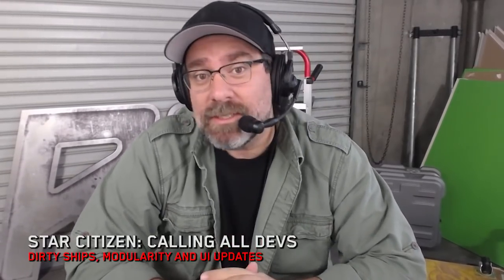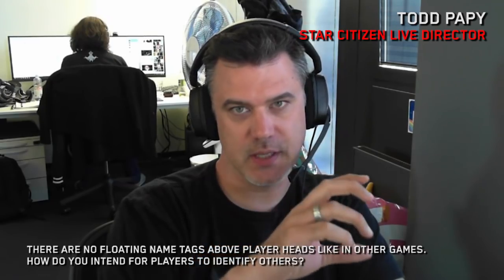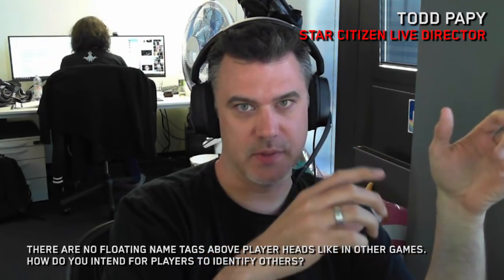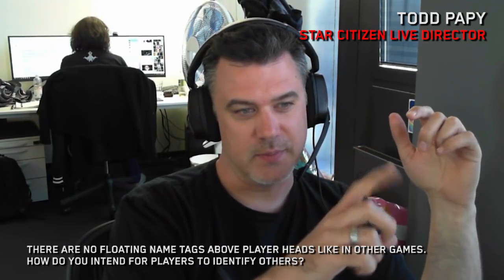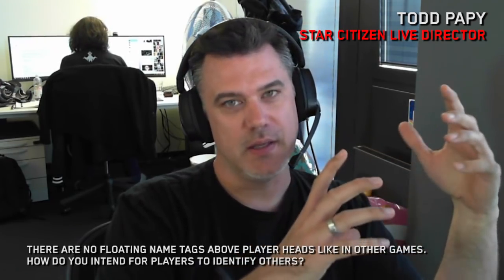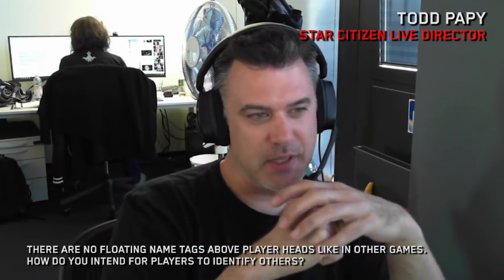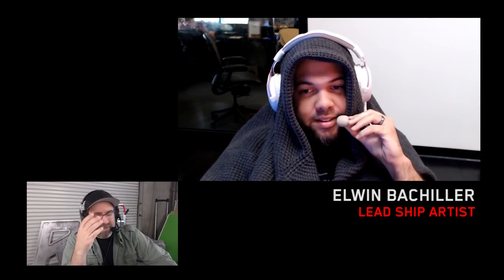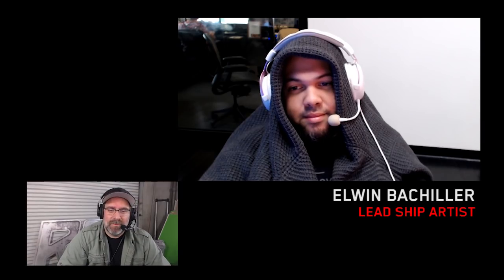Star Citizen: Calling All Devs - Dirty Ships, Modularity & UI Updates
Every week, designers, engineers and other developers from our five offices around the world answer backer questions submitted on SPECTRUM and voted on by YOU. This week, we address questions on why ships come dirty, the status of player-facing ship modularity and UI visibility updates.